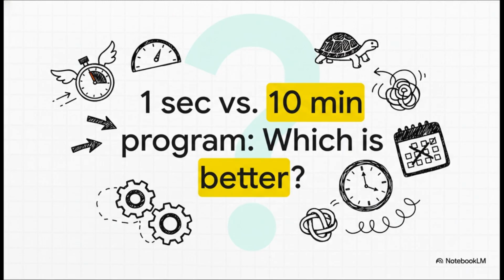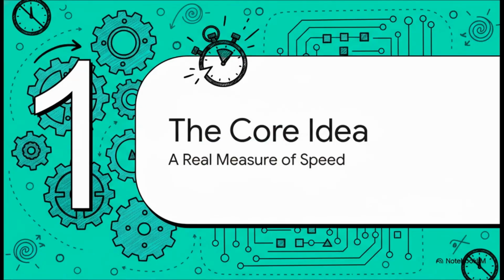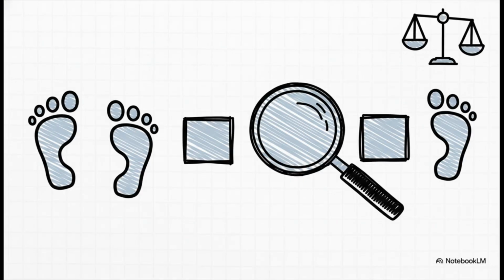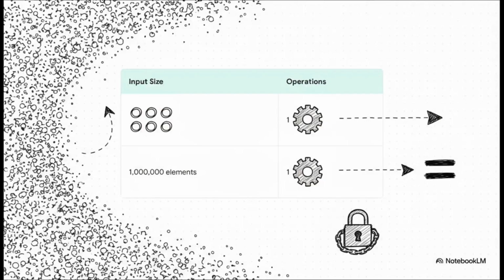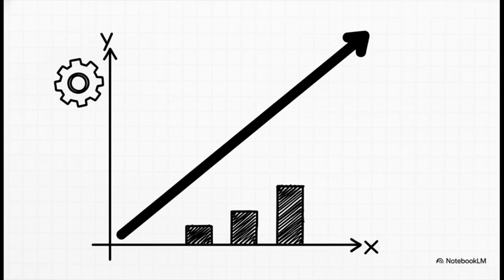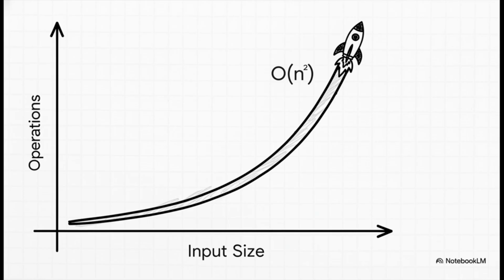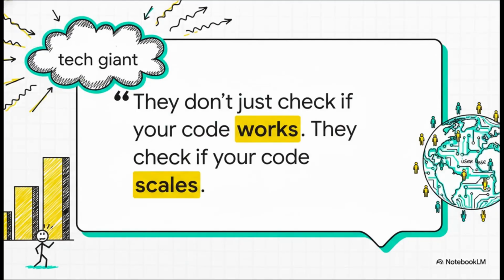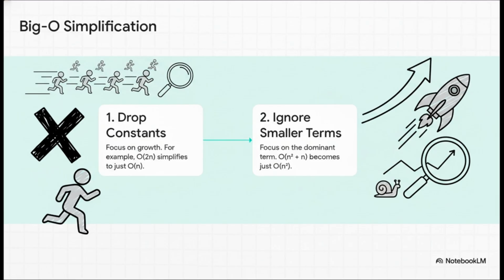Time Complexity fundamentals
Time Complexity is one of the most important foundations in Data Structures and Algorithms. In this video, we explore what Time Complexity really means and why it plays a crucial role in writing efficient and scalable code.